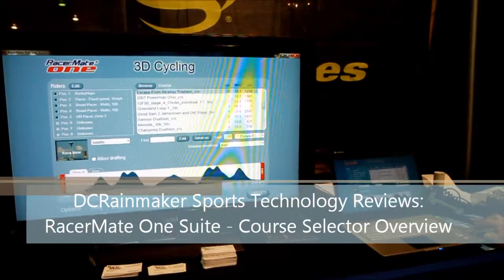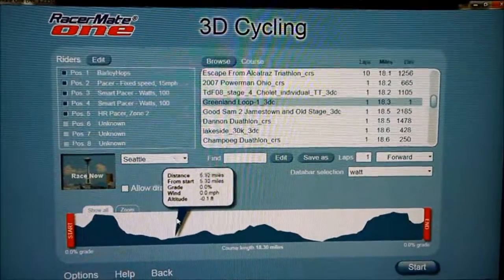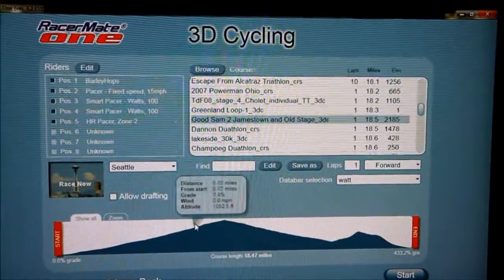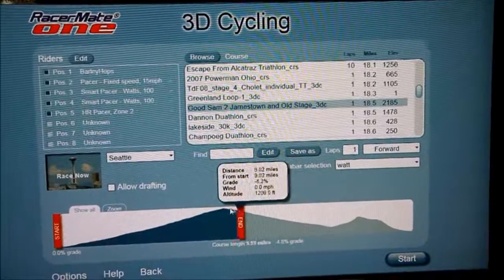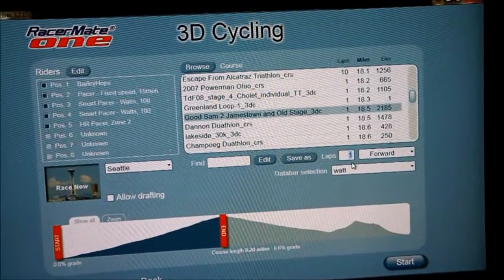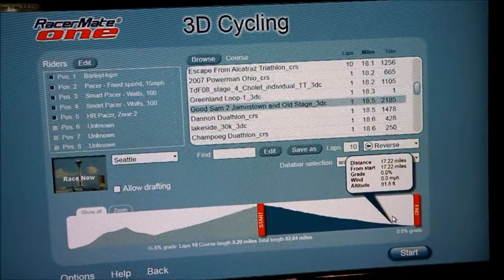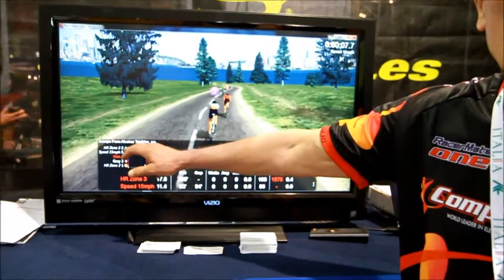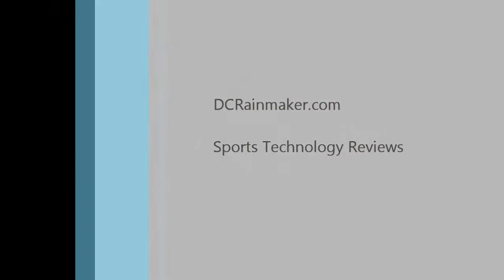RacerMate One Suite - Brief Course Selector Overview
A brief overview of the RacerMate One Suite's course selector component